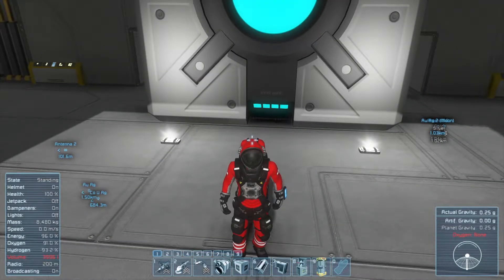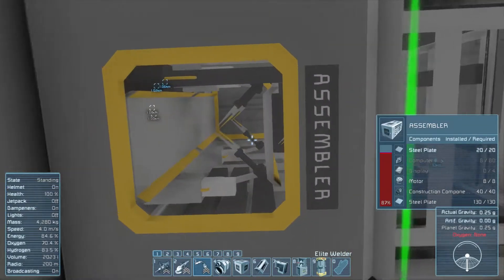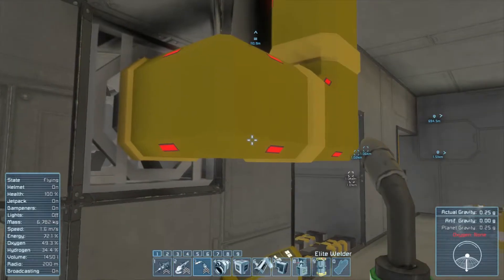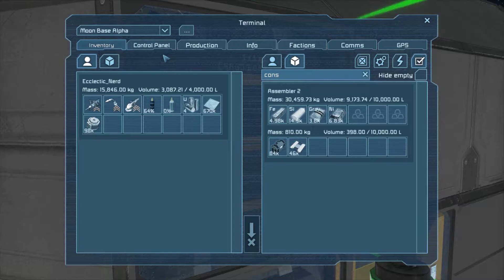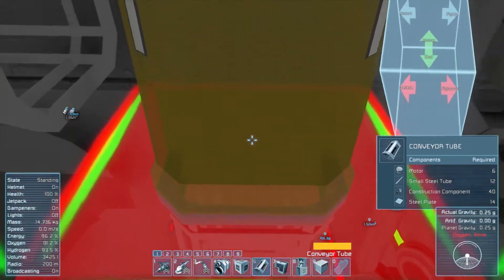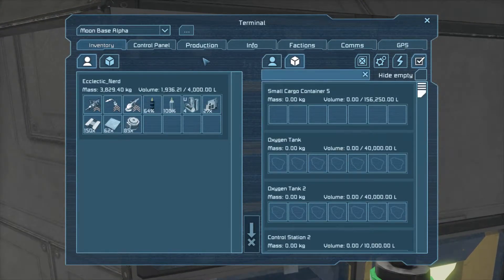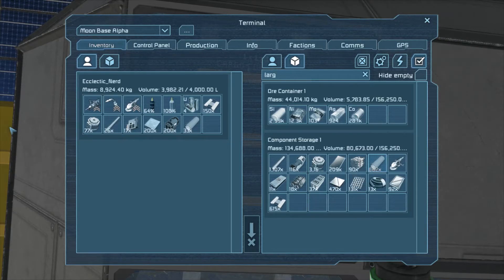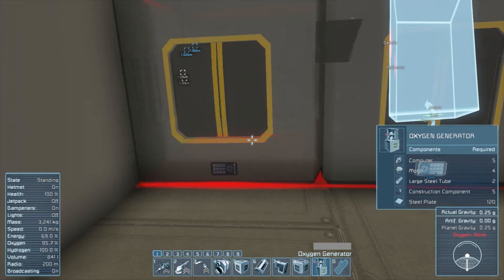Space Engineers Planets - Ep 36 A Series of Tubes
With the addition of planets to Space Engineers, we hop in a lander and set out to find what wonders the new worlds hold, and do our best to survive the hostile environment of space.